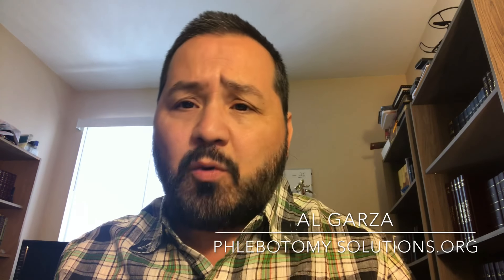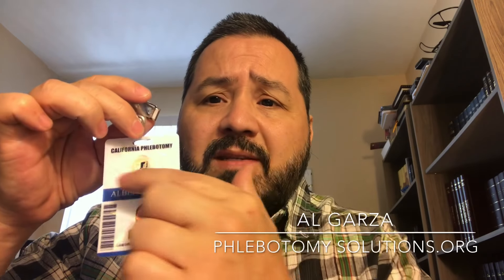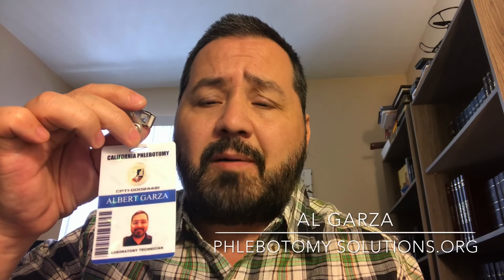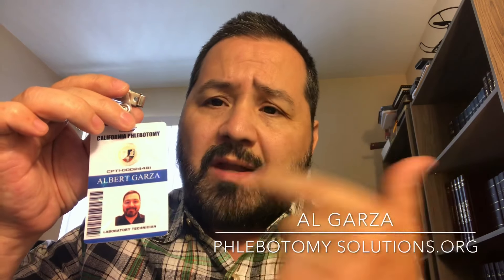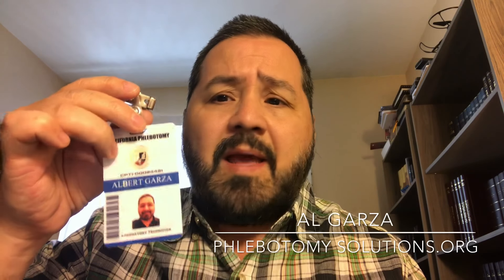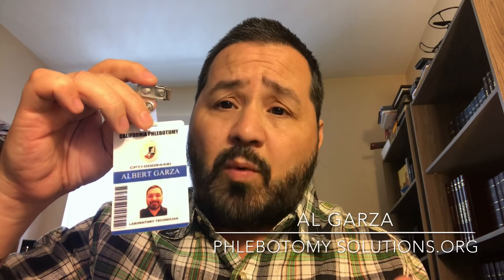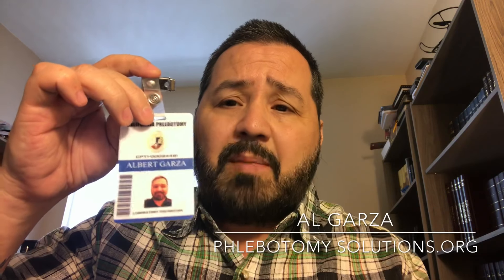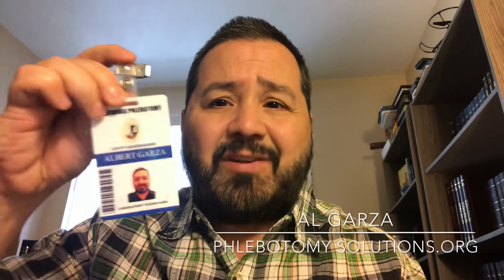PHLEBOTOMY ID BADGE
Get your custom ID badge at PhlebotomySolutions.org today!